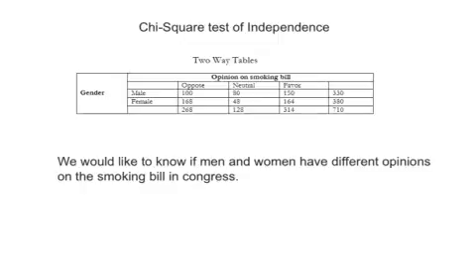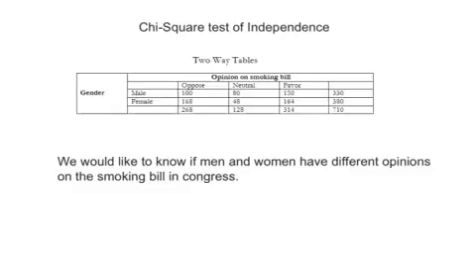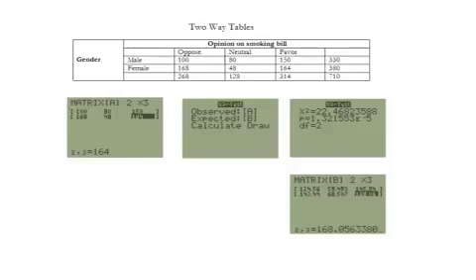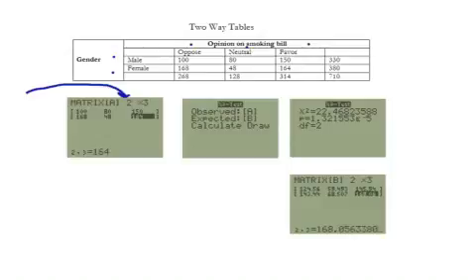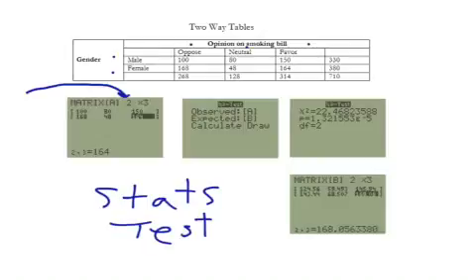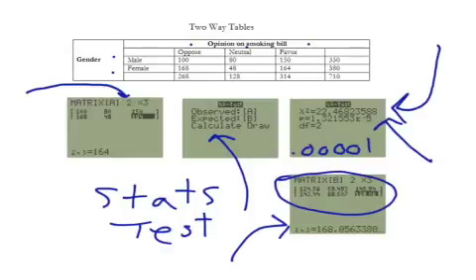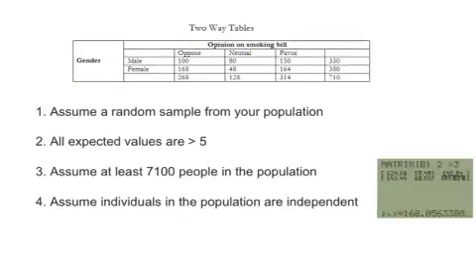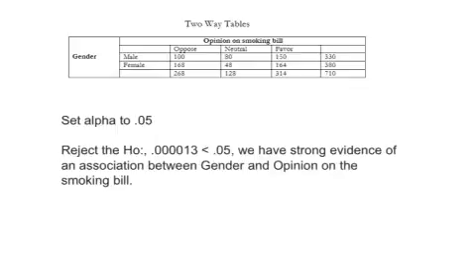ChiSquare test for association